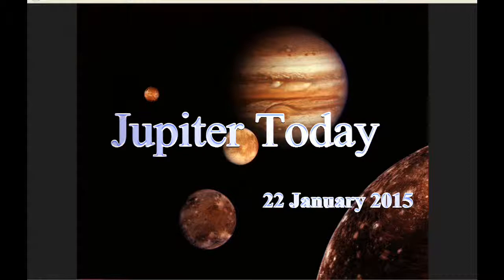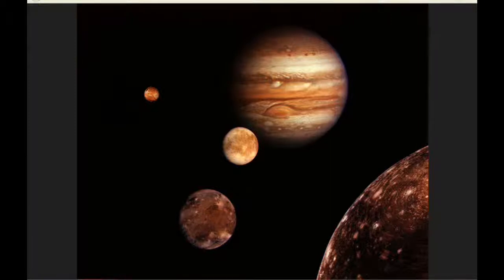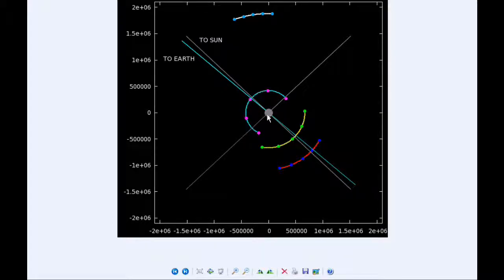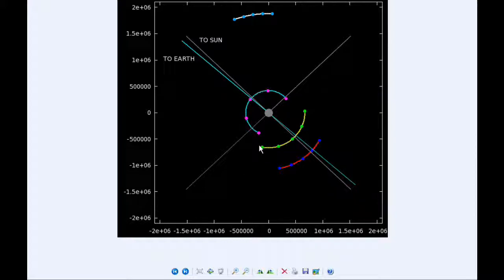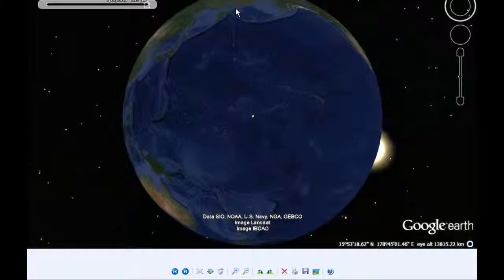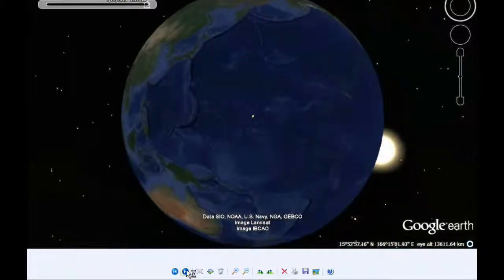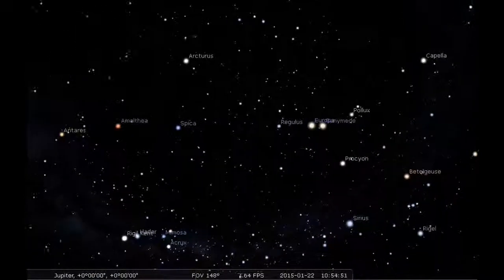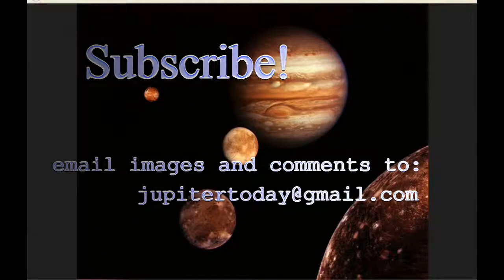Jupiter Today | 22 January 2015